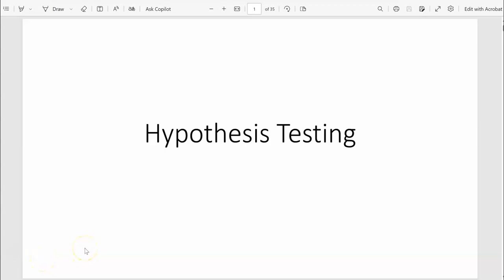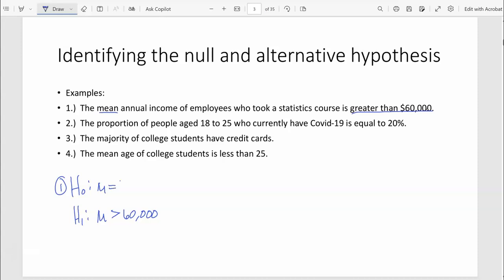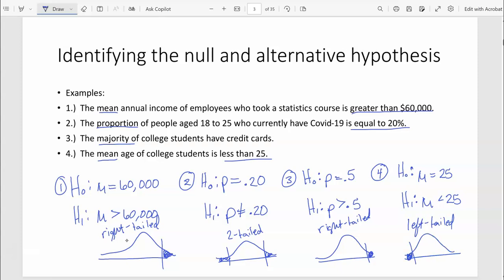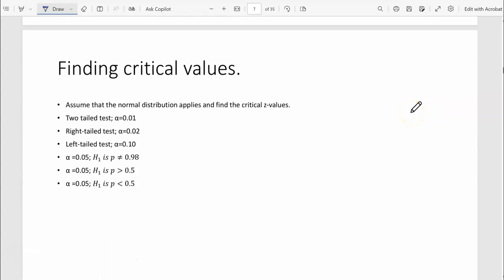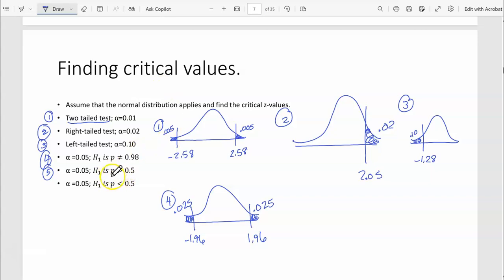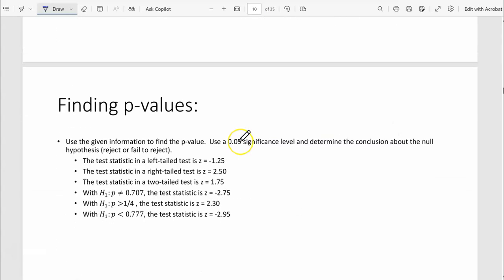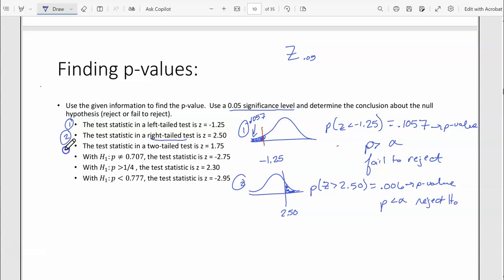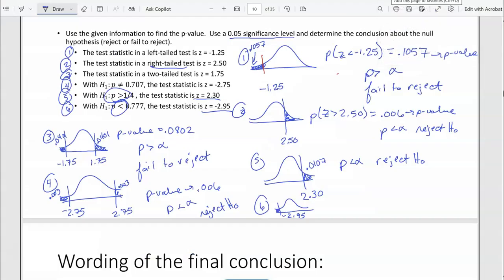Intro to hypothesis testing pt 1 (SALT)